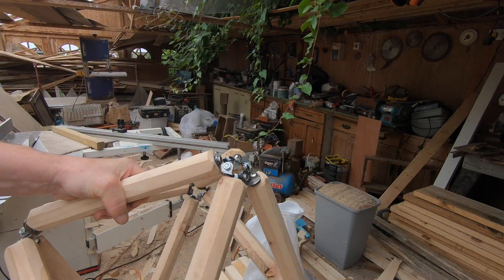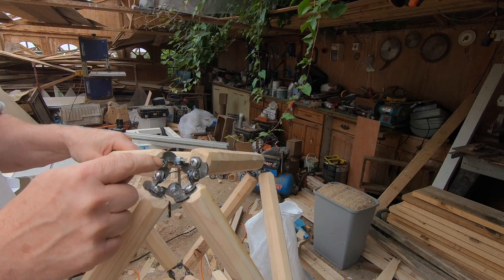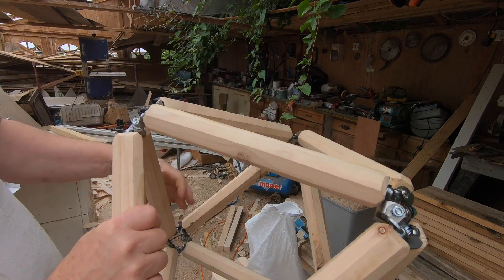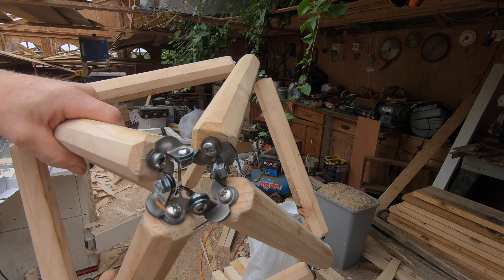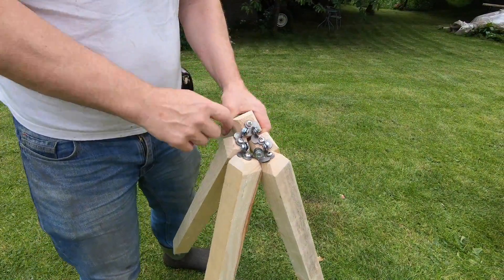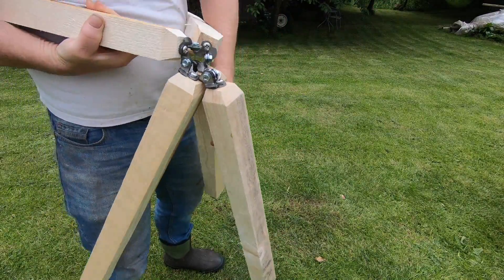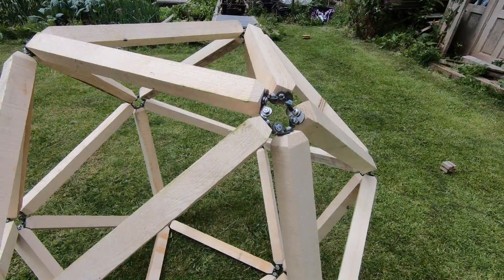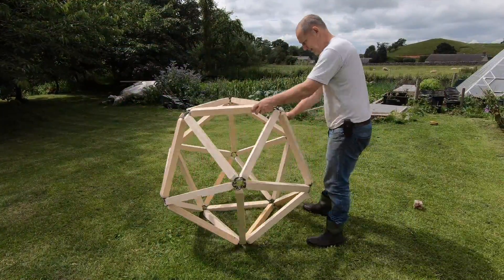1000 space frame brackets arrive - time to do some testing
The first proper production run of brackets have arrived and I'm going to start building some test structures. Because I've never used or built anything with these yet it will be a bit of a learning curve.